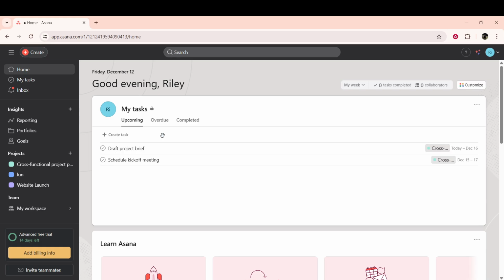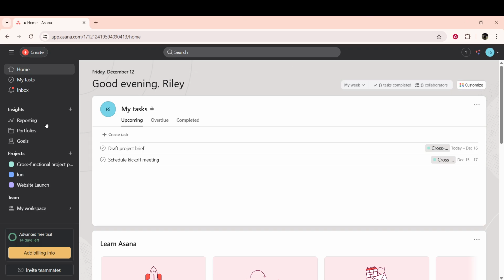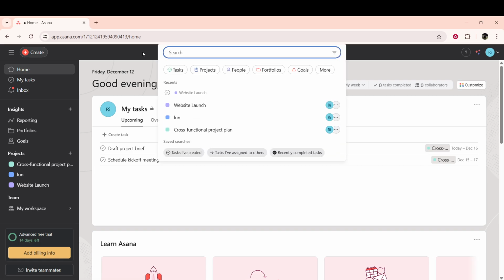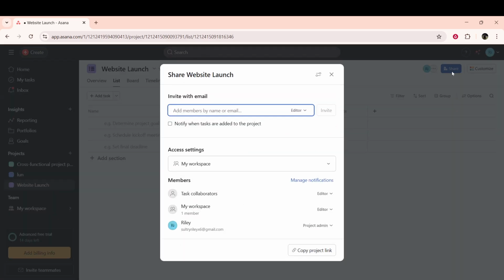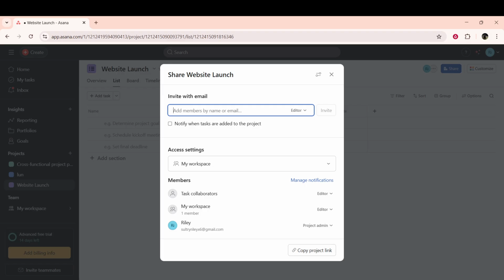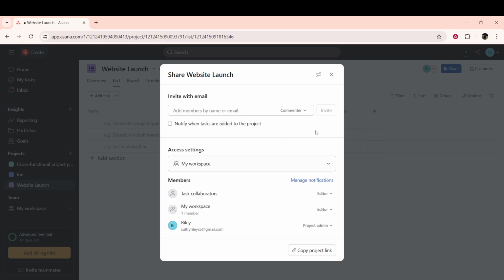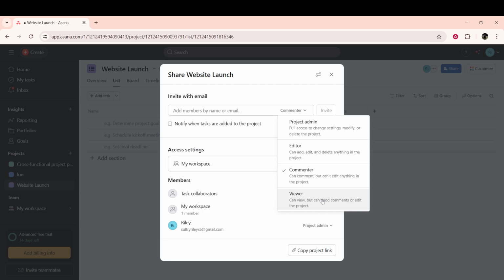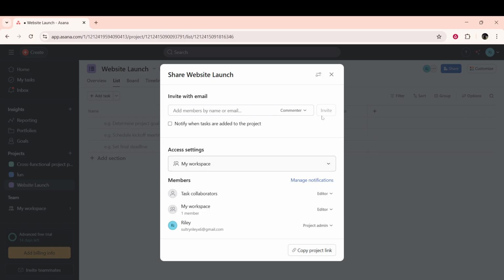How To Invite A Guest To Asana (Full Guide 2026)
In this video, we discuss how to invite a guest to Asana to facilitate better team collaboration with clients and external partners. We cover how to manage guest permissions and invite members securely, ensuring you can share project with client stakeholders without oversharing internal data.

00:00 Intro
00:04 Getting Started with Asana
00:15 Method 1: Invite via Pop-up Prompt
00:34 Method 2: Invite via Lower Left Corner
00:52 Method 3: Project-Specific Invite
01:13 Helpful Notes on Guest Access
01:32 Final Invitation Tips
01:51 Summary of Invitation Methods